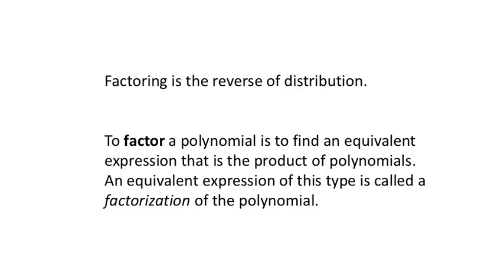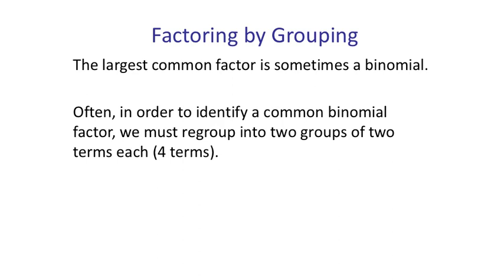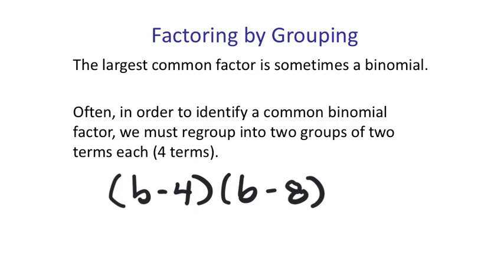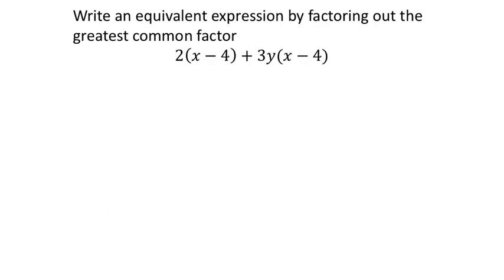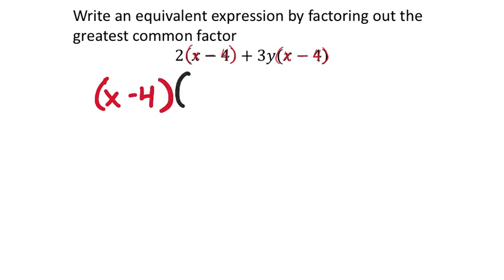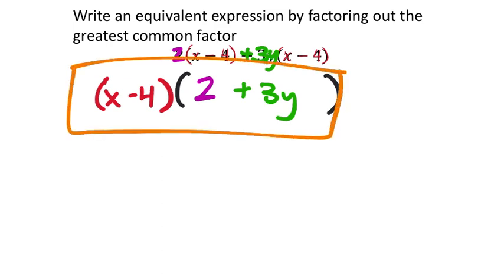Factoring by Grouping: The Basics and an Example